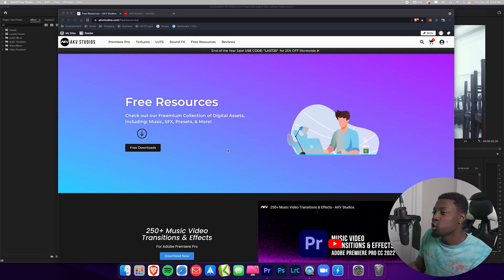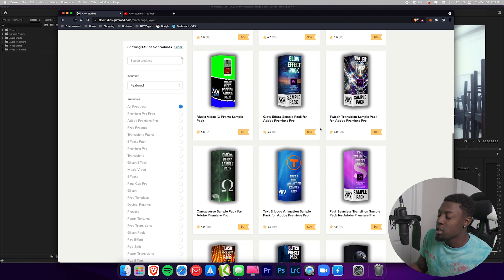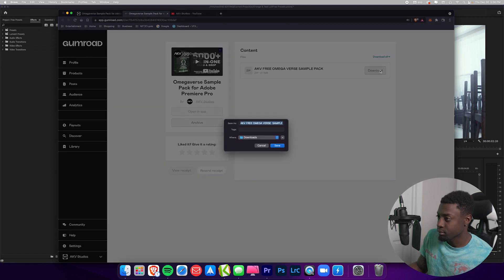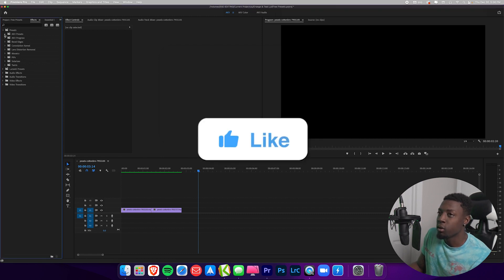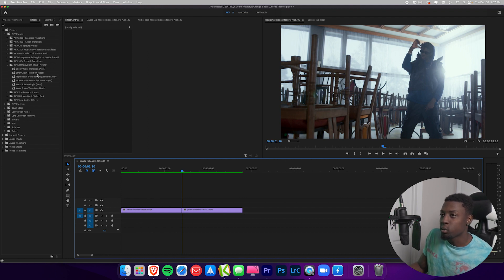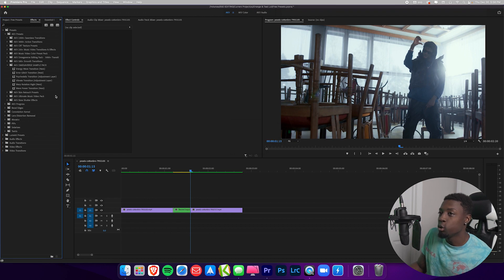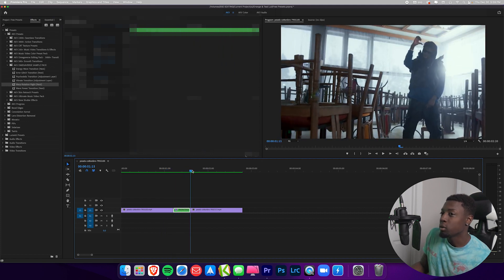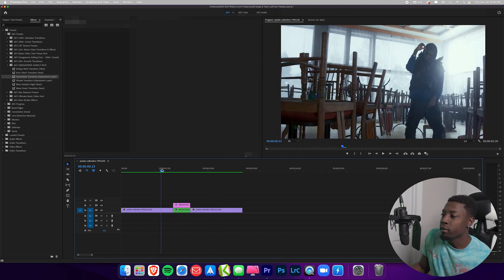100+ FREE TRANSITIONS & EFFECTS FOR ADOBE PREMIERE PRO CC 2022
Support Me:
Free Stuff:
Video Outline:
0:00​ - Intro
0:25 - How to Download
1:41 - How to Install
2:09 - How to Use
3:55 - Outro